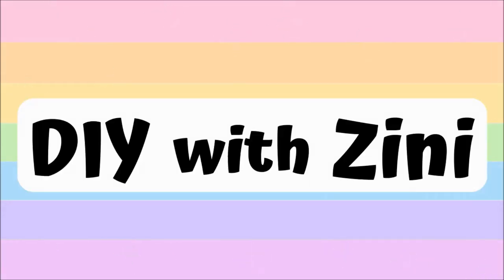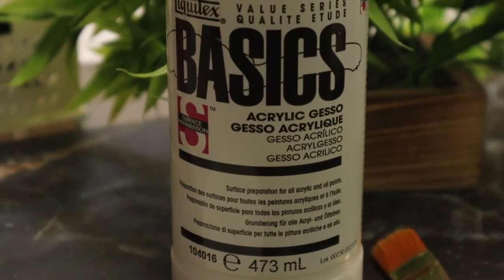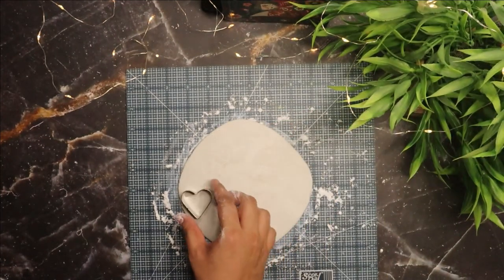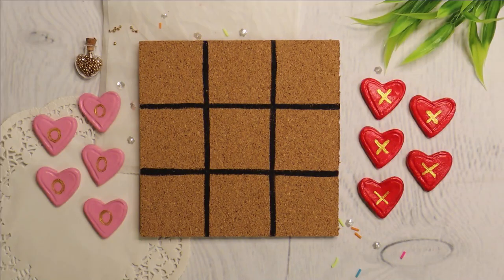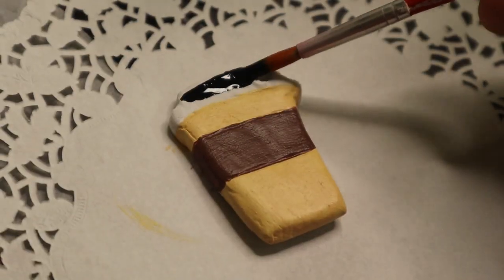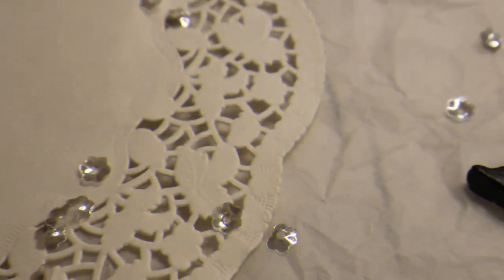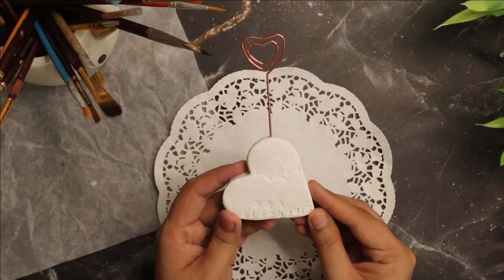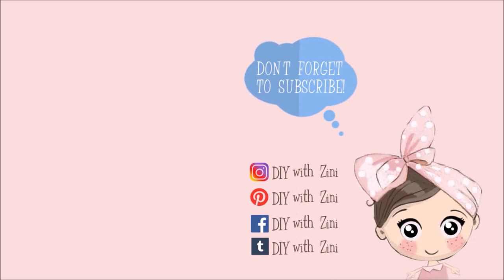DIY aesthetic anniversary gift ideas using clay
In everyone,
In today’s video, I am sharing 5 super creative ideas for anniversary gifts.
You can create these beautiful crafts and give them as an anniversary gift to your partner, or your mom & dad or newlywed couple. These gifts are also great for birthdays and valentines.
DIY anniversary ideas for him / husband/ wife/ her
DIY anniversary gift ideas for mom & dad
DIY anniversary gift ideas for boyfriend, girlfriend
Projects I shared in this video || Time stamps:
0:00 - Intro
0:55 - DIY Yin yang trinket dish / ring dish using air dry clay
3:48 - DIY Tic Tac Toe Game
6:53 - DIY clay donut & coffee keychain
9:16 - DIY fridge magnets using clay
10:23 - DIY photo holder / photo frame
Products used in this video:
Air Dry Clay
Acrylic Paints
I am using
Mod Podge
Rolling Pin:
Clay Cutter
Sand paper
Cork board
Gold acrylic paint
Cookie cutter
Puffy paint
Keychain rings (similar)
Heart shaped photo holder
binder clips

Your likes, comments and Share makes me HAPPY :)